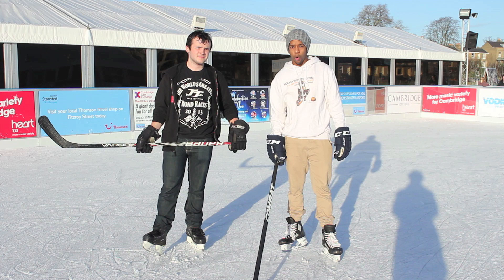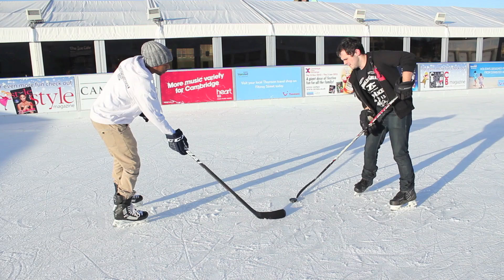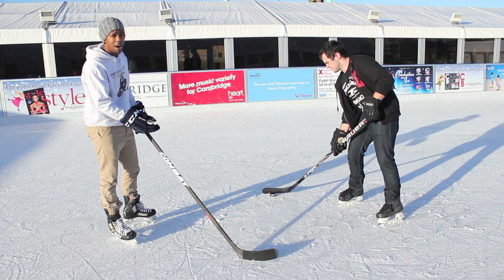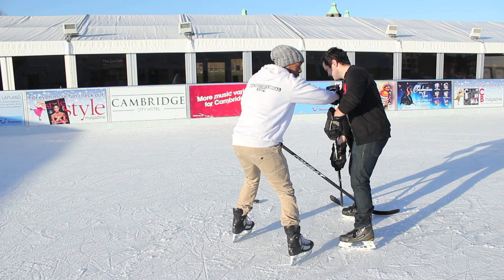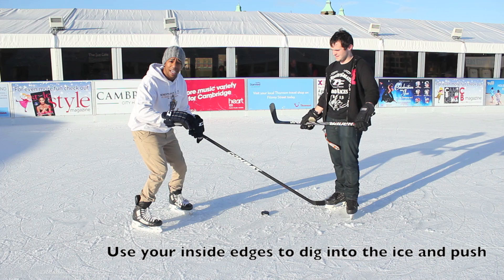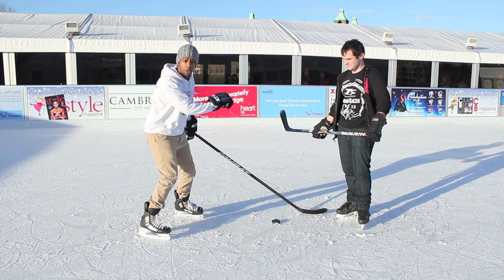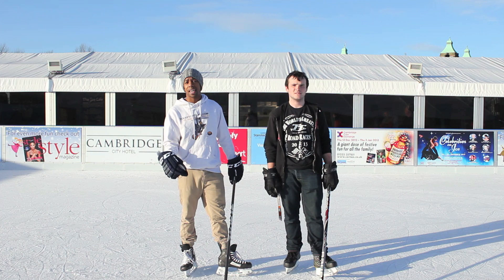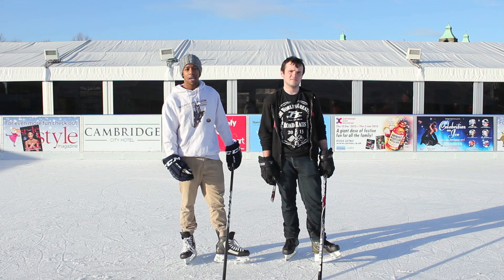How To Poke Check In Hockey - Hockey Stick Poke Checking Tips Video Tutorial Hockeytutorial.com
In this tutorial we take a look at one of the most commonly used stick checking moves on the ice, The Poke Check. I'll be showing you how to poke check in hockey with a few tips to help improve your chances getting the puck away from your opponents.